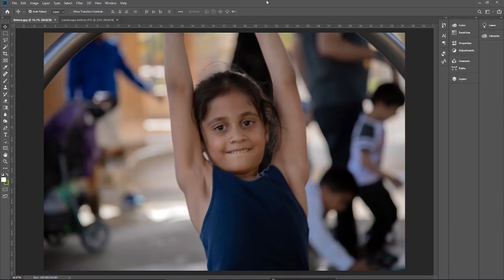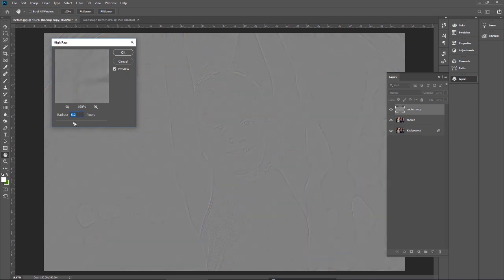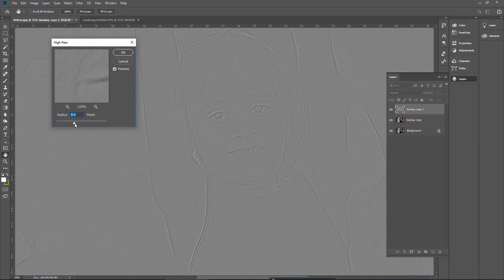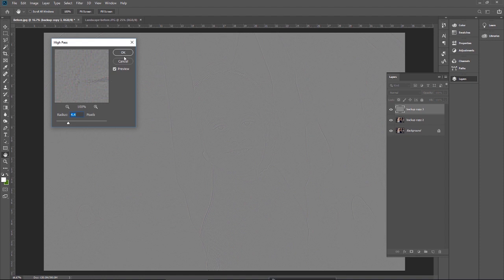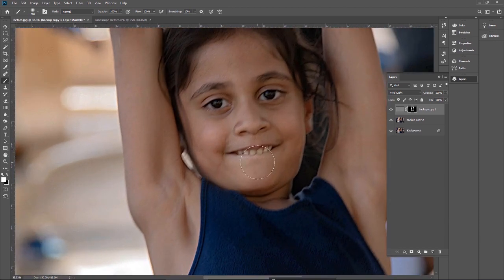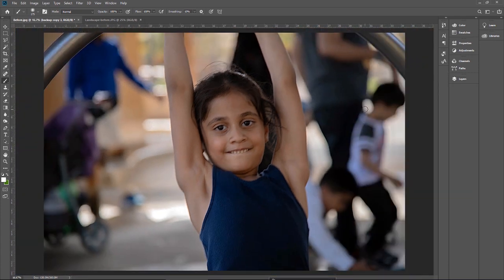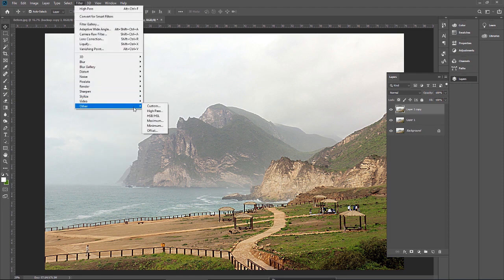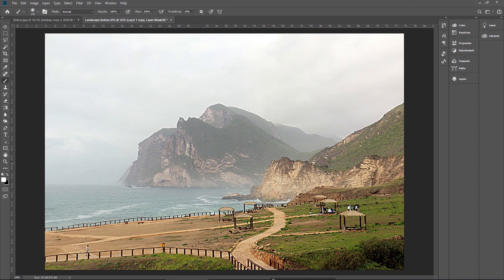Sharpen the blurred images using high pass layer in Photoshop (Quick Trick)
Today we will learn how to sharpen the blurred image or how you can remove fuzziness from your photos in Photoshop using the high pass layer.
We will change this blurry photo to this sharp image and this photo into this.

First question is
What exactly the sharpness does?
Basically, sharpening enhances the definition of edges in an image.

Another question is
How much sharpness needed for the image?
It depends on the quality of the image and how blurred your image is and how much detail is on your image.

But….
Keep in mind that sharpening cannot correct a severely( intense degree) (seriously) blurred image.

We will use the best method to sharpen the image.